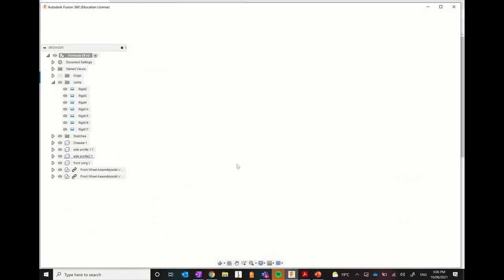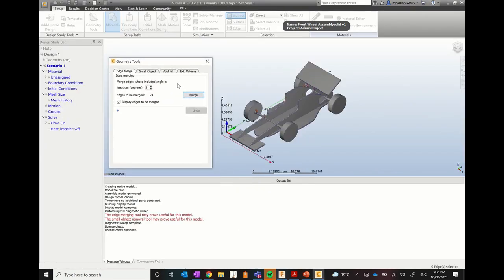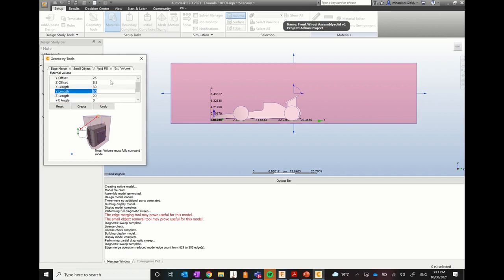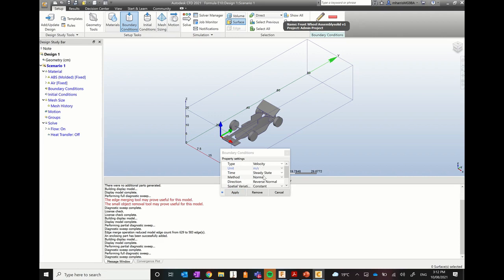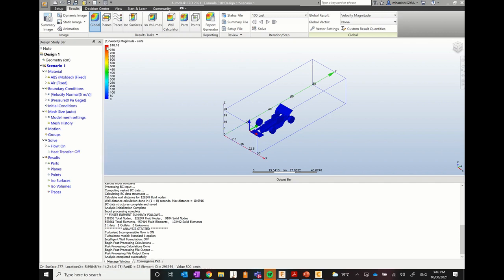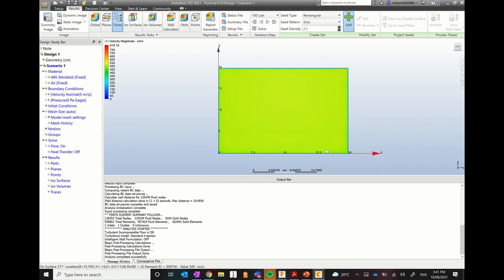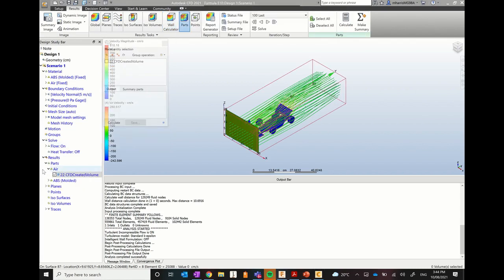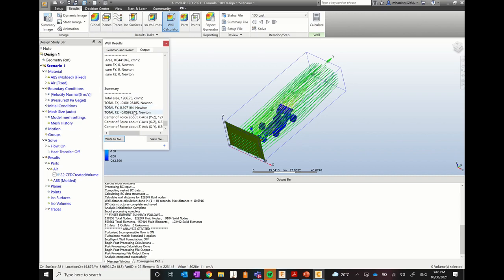Tutorial 3 CFD Full Car